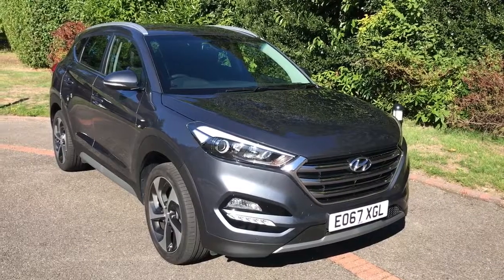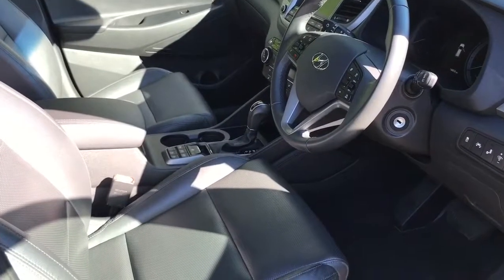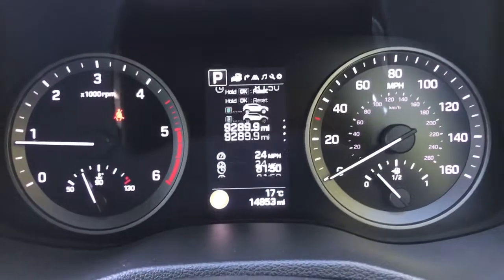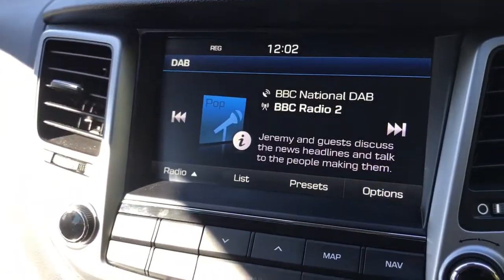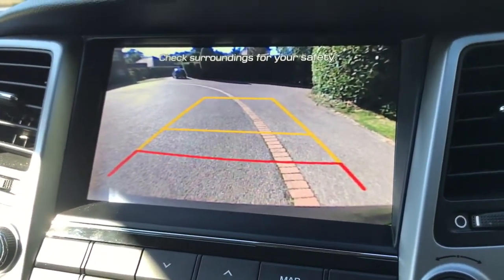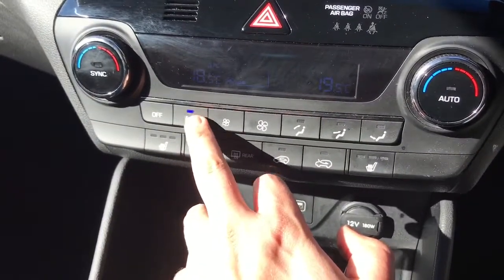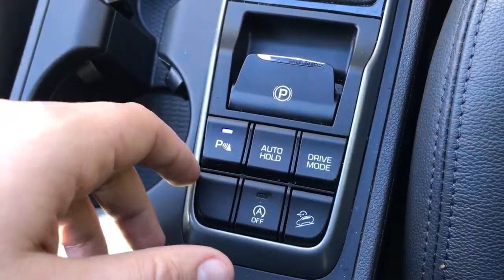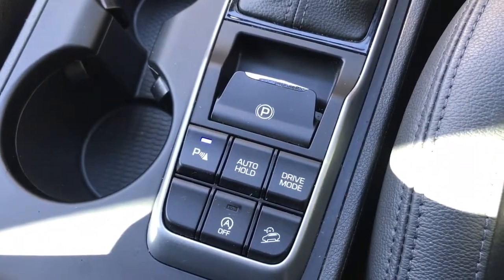Hyundai Tucson EO67XGL